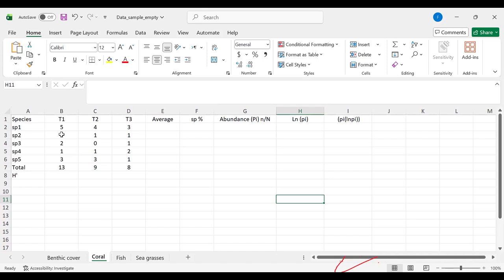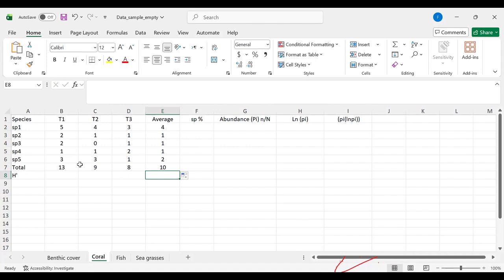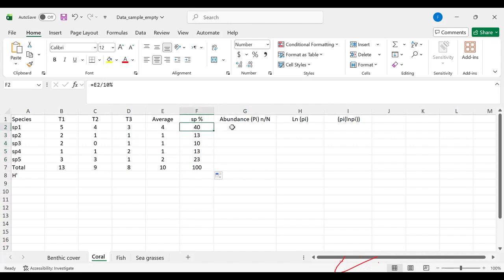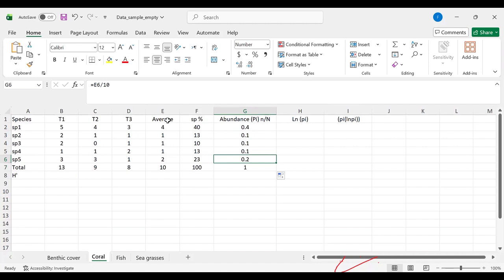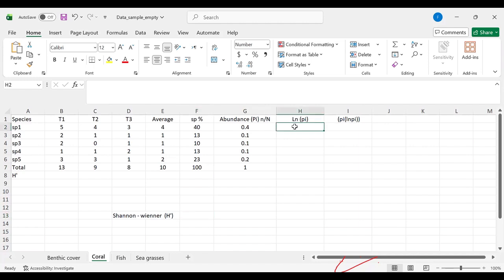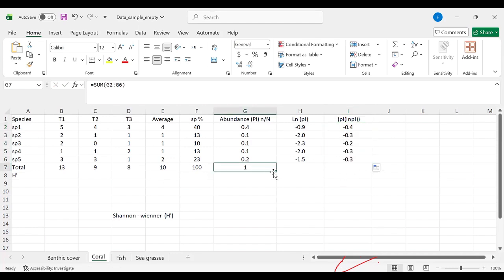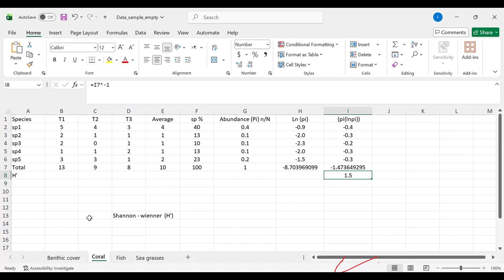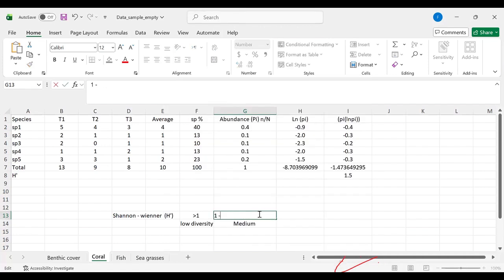Coral reefs abundance and diversity calculations in an easy way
How calculate abundance and diversity for coral reefs in an easy way.

When conducting a coral reef survey, we don't just record what we see underwater — we turn our observations into **quantitative data** that can tell us about the condition and biodiversity of the reef.

In this short video, I explain in a simple way how to calculate:

📊 **Abundance** – How many individuals are recorded?

🌿 **Species richness** – How many different species are present?

📈 **Relative abundance** – What proportion of the community does each species represent?

🧬 **Diversity** – How can we combine species richness and abundance to better understand the community?

These calculations are an important part of transforming field observations into meaningful ecological information, that can be used in marine research and Environmental Impact Assessment (EIA).

 This is exactly the type of data analysis we explore in my:

Marine Survey for Environmental Impact Assessment (EIA) & Research
*From Field Data Collection to Professional Reporting

The course covers coral reef, fish, seagrass, benthic habitat and water quality surveys, along with data analysis, QGIS mapping, interpretation, and professional marine survey reporting

  Upcoming course — Two learning options

🔹 Live Online Training – instructor-led sessions with discussions, exercises and guidance.

🔹 Self-Paced Learning – recorded sessions and online materials, with a live mentoring & Q&A session.